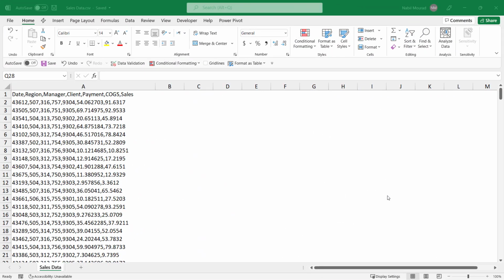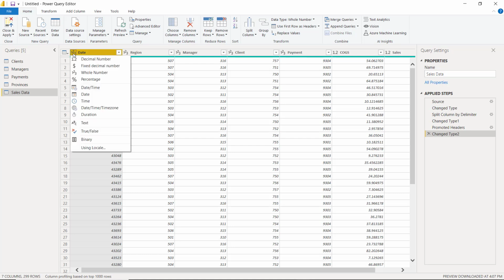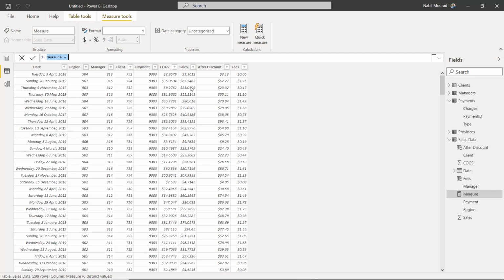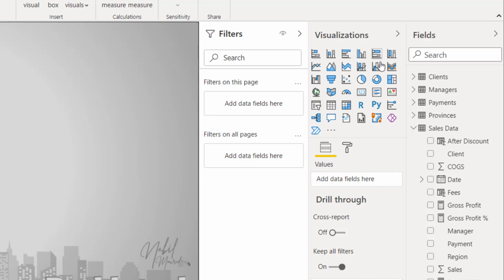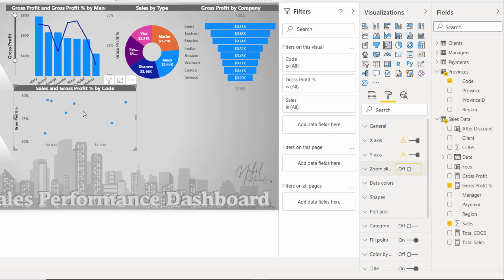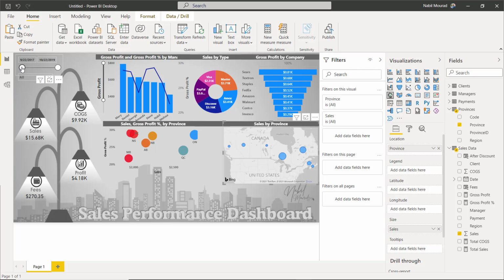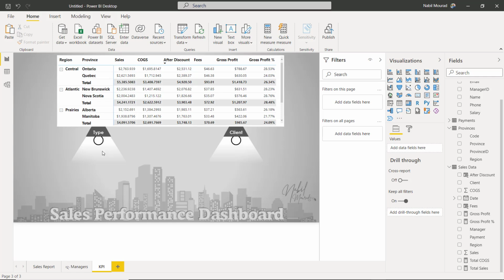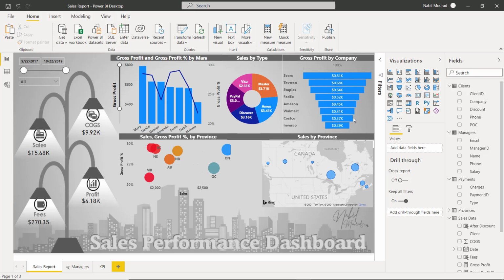Sales Performance Dashboard - Complete Power BI Course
This is a complete Power BI course for Beginners and Intermediate users. Power BI enables us to bring All our data under one single roof, from multiple files or multiple applications. Clean the data to create a normalized dataset, then visualize our data and share it with others in order to be able to make an informed business decision.
In this tutorial I bring multiple Excel Tables and a messy CSV file, I clean and transform the source data then create a nice interactive report that answers questions about my data.
I then Publish the report to Power BI services.
So, let's start building our project from ground up in Power BI desktop.
You can Download the Exercise Files and follow along by clicking on the link here below:
You can watch the course on multiple sittings by jumping to a specific topic on the Timeline:
Getting the Data                                             04:45
Cleaning in Power Query                              06:10
Creating Relationships                                 08:40
Calculated Columns                                     10:00
Creating Measures                                       13:30
Customizing the Background                     17:10
Creating Cards                                              18:30
Creating Column and Line Chart                20:30
Creating Donut Chart                                   23:20
Creating Funnel Chart                                 24:40
Creating Scatter Chart                                25:58
Creating Map                                                29:03
Adding Interactivity                                     30:57
Creating Floating Tooltip                            34:20
Creating KPI                                                  37:25
Publishing To the Clouds                            42:50